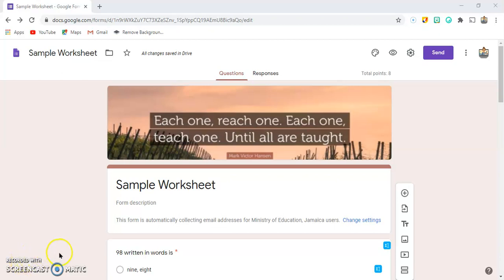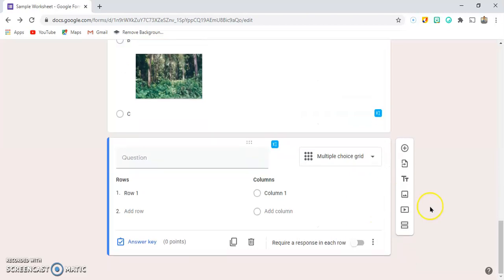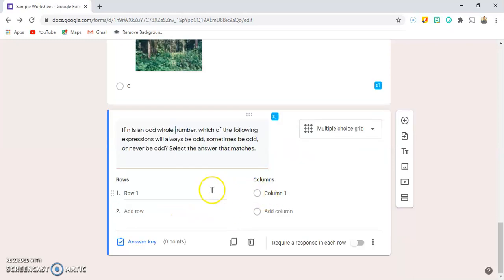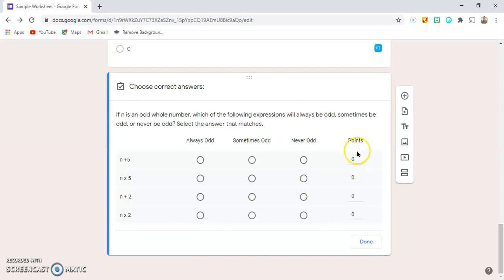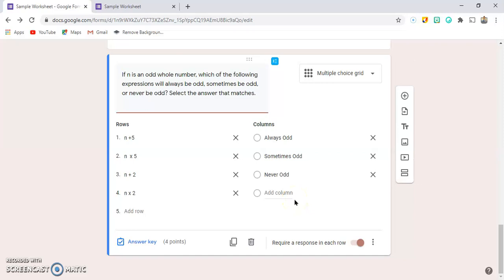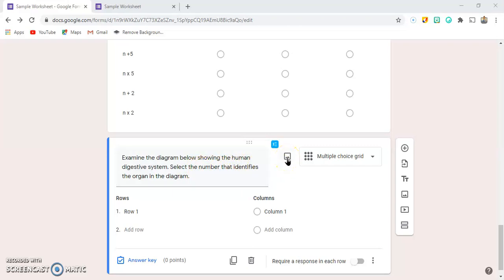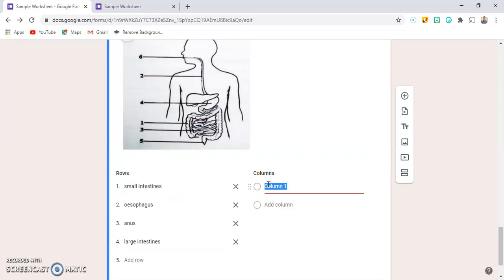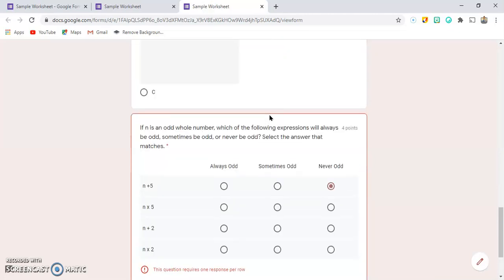Multiple Choice Grid Questions in Google Form